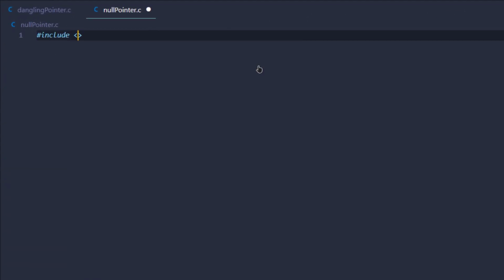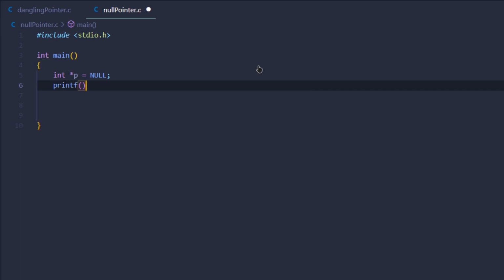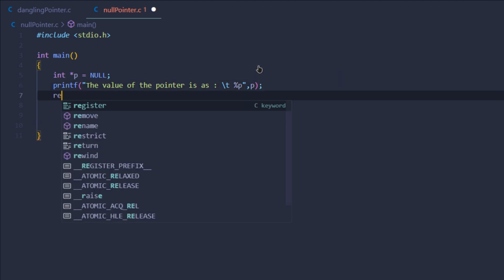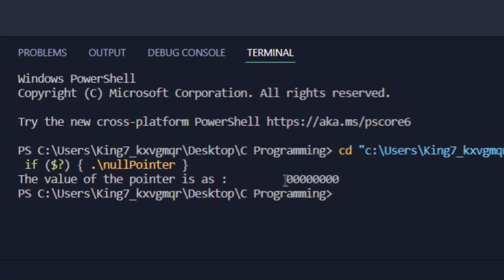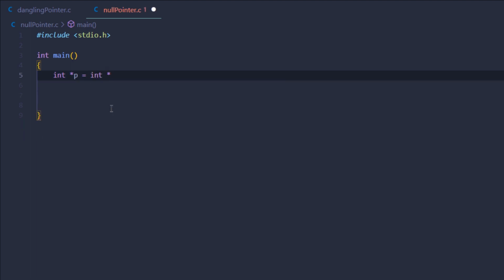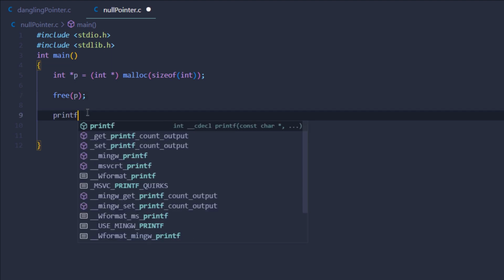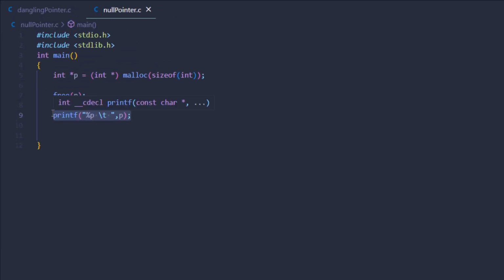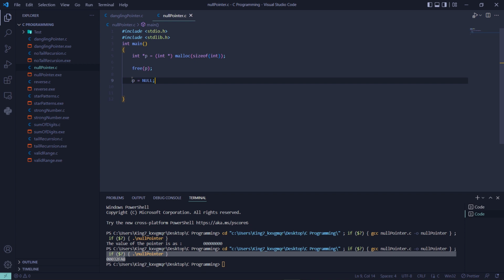Null Pointers In C Programming Language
This video explains the Null pointers in the C Programming language.